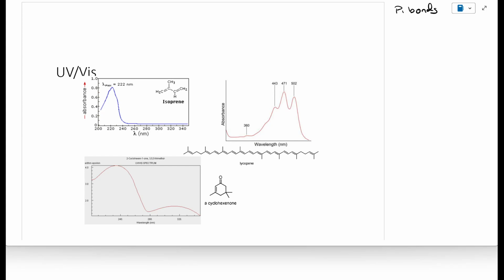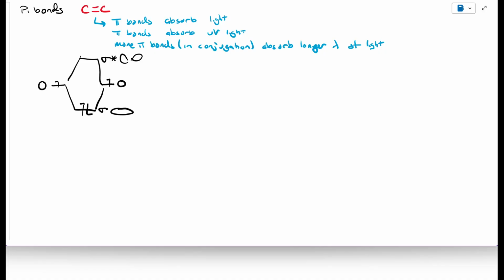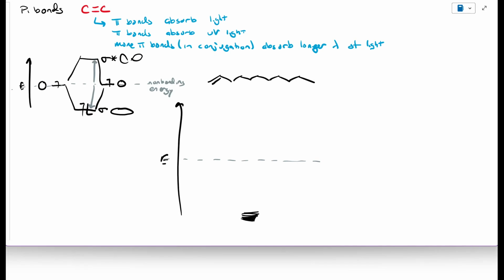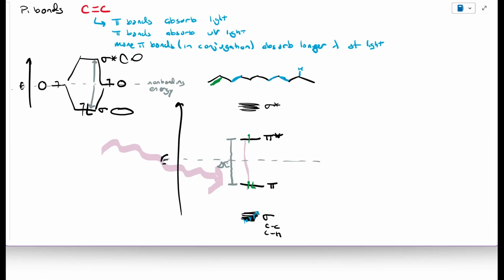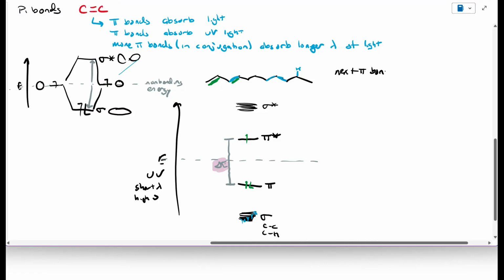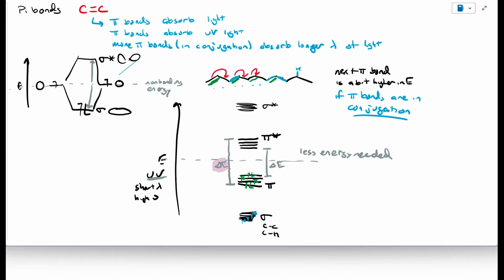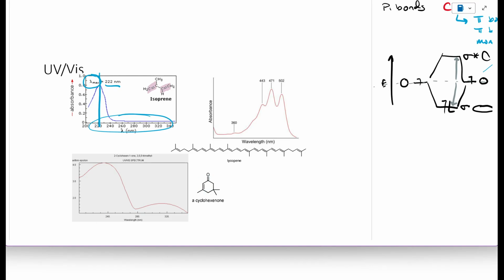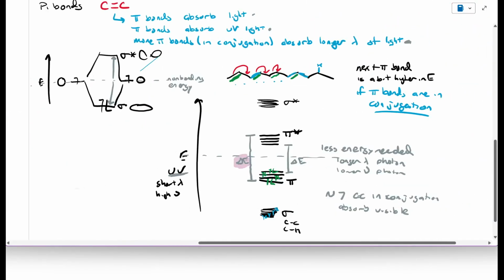[Archive] UV Vis Spectroscopy Overview